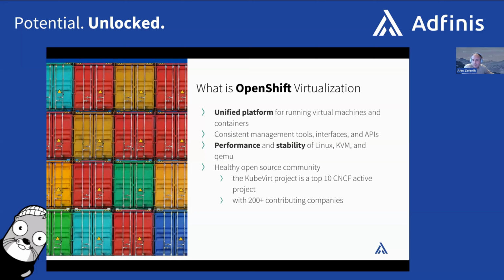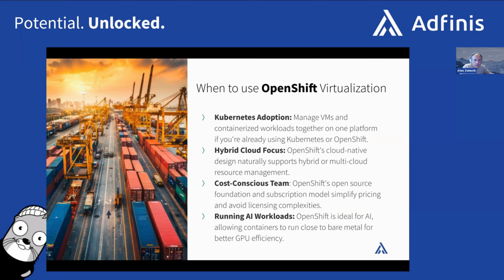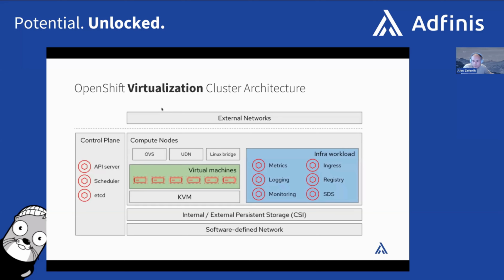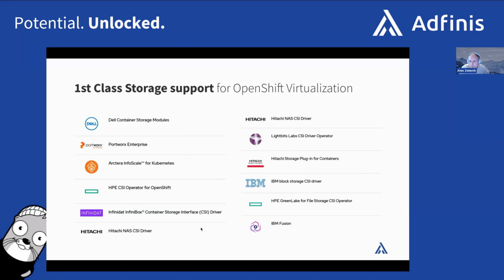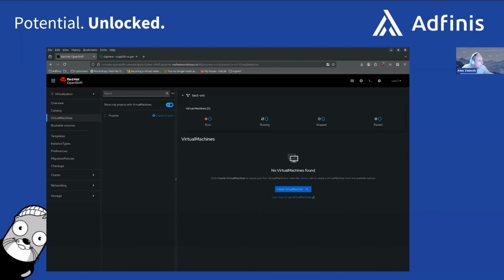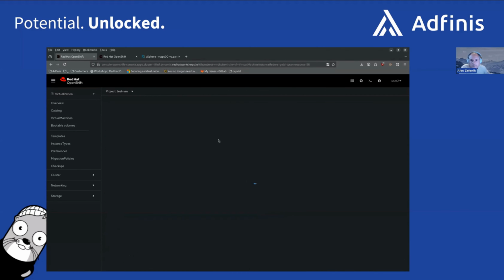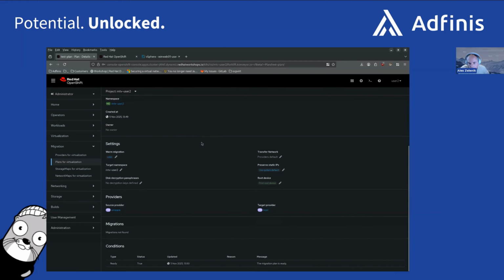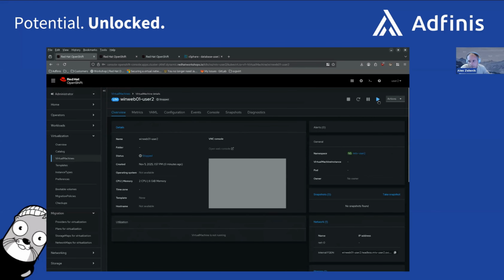Adfinis | Webinar | Boost your Virtualization with Adfinis & Red Hat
Join Adfinis and Red Hat for a one-hour session on how to modernize your virtualization strategy with OpenShift Virtualization.

Learn how to migrate VMware workloads, unify virtual machines and containers on Kubernetes, and simplify infrastructure management through practical insights and a live demo.